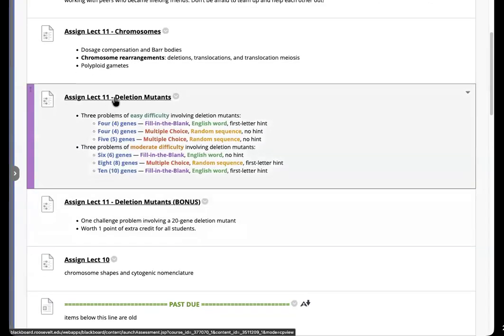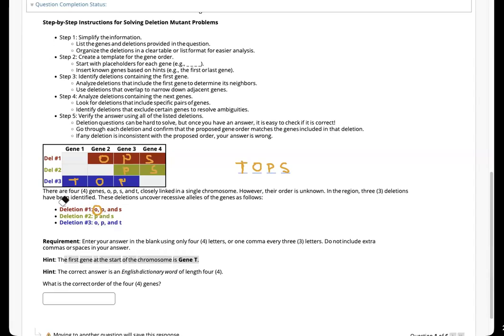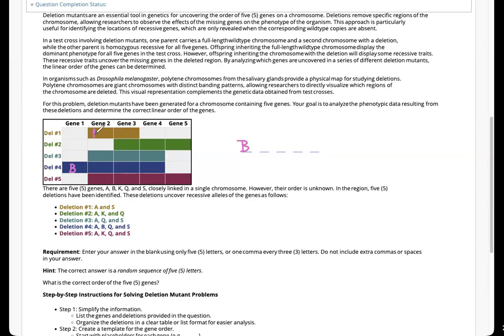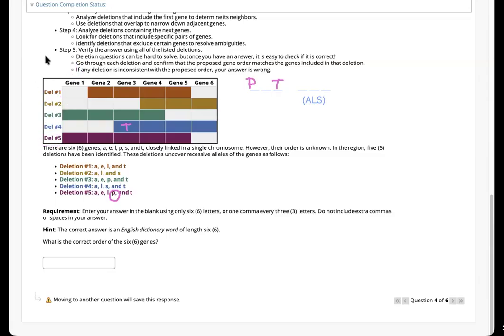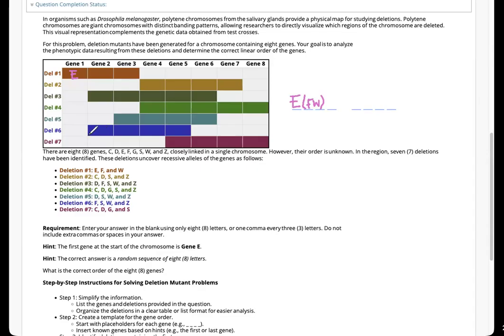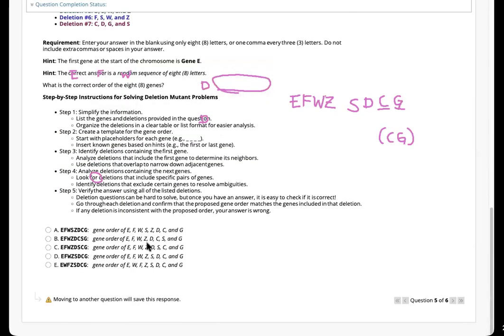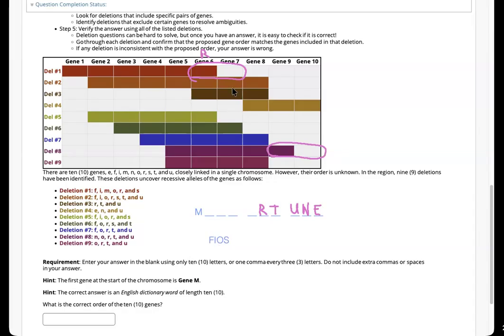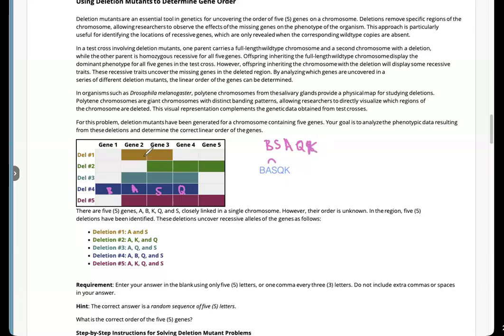Understanding Deletion Mutants Step by Step for Genetics Assignments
This video provides a clear walkthrough of solving deletion mutant problems in a genetics assignment. Dr. Voss demonstrates how to analyze gene order using deletion data, how to interpret patterns across multiple mutants, and how to verify answers systematically. The video covers several example problems with both fill in the blank and multiple choice formats. Students learn practical strategies for comparing deletions, identifying informative contrasts, and building complete gene maps with confidence. This guide is designed to reduce confusion and help viewers approach deletion mapping with a logical and organized method.